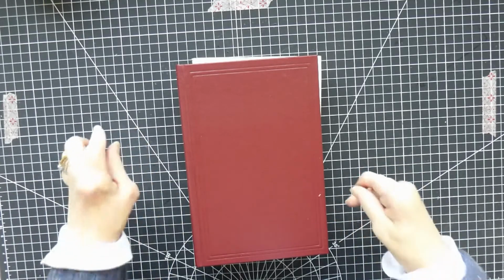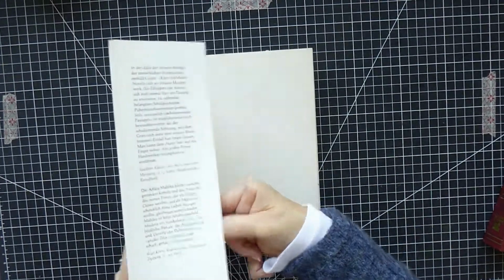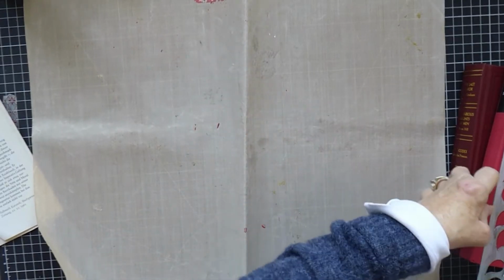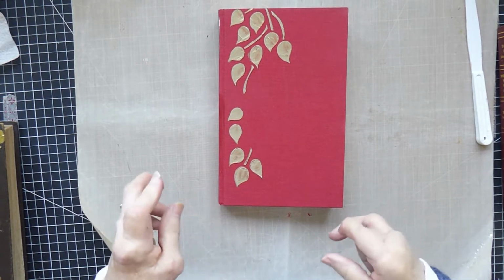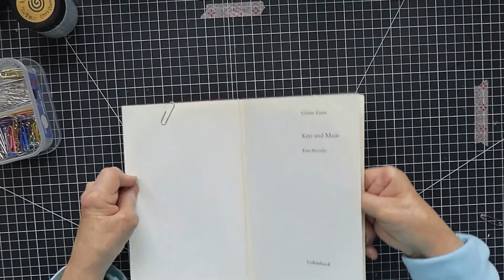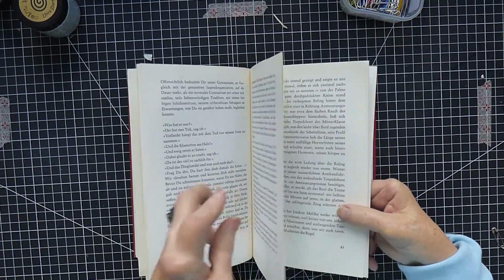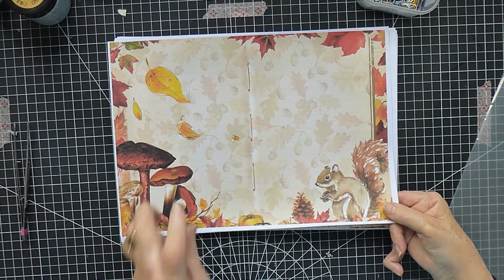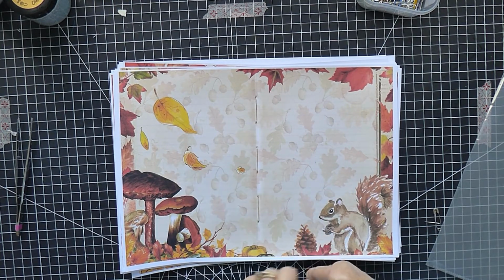New Autumn project - Altered Book with Pockets, Part 1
Join me for my new Autumn project and something I've never attempted before, making an altered book and filling it with an assortment of pockets, inspired by Natasha from Treasure Books.